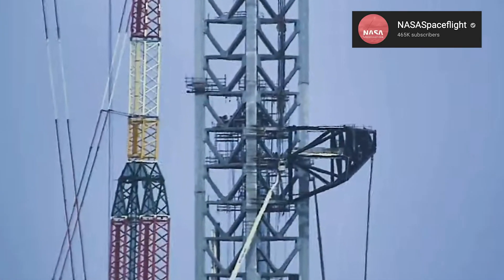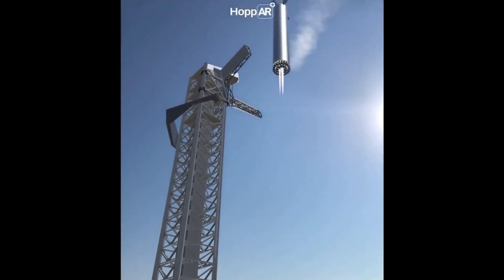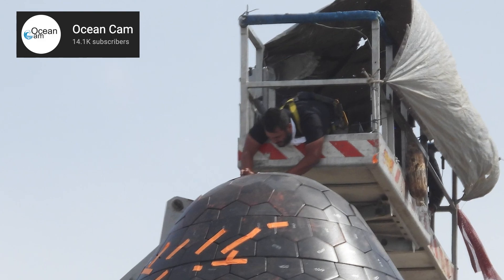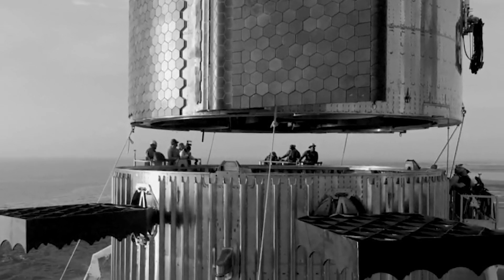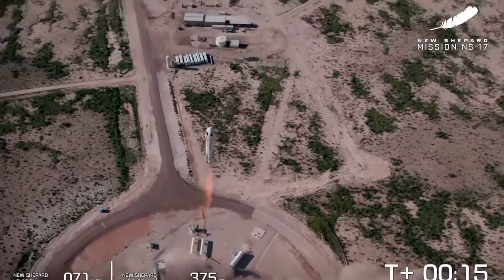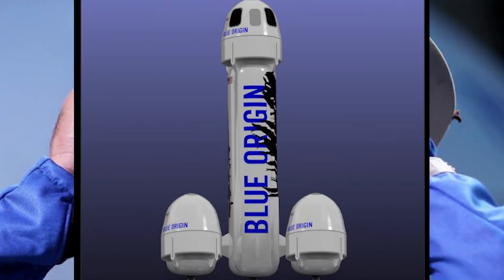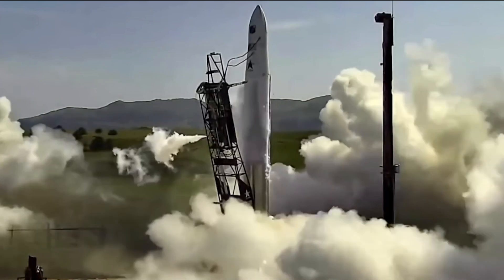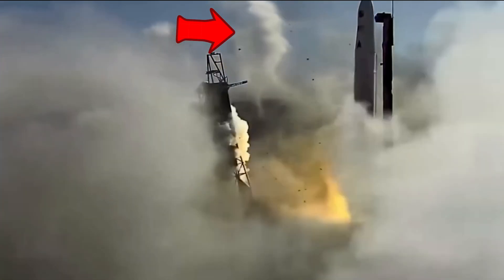SpaceX Starship 20 Heat Shield Almost Done - First Booster Catch Attempt Revealed - Mechazilla!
The first quick disconnect arm has been installed and it looks like something out of a science fiction film.